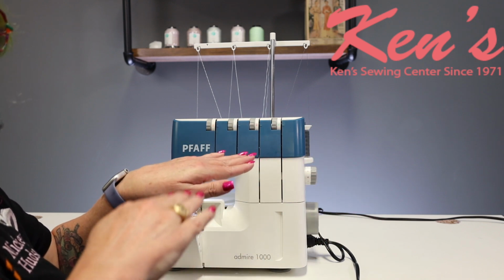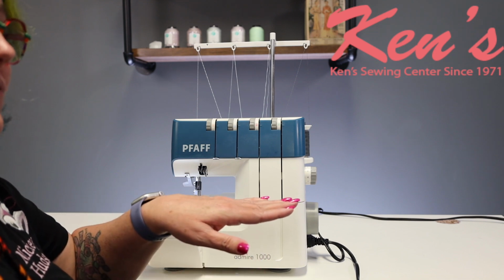Pfaff Admire 1000 Overlock Serger Overview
This video is a very brief overview of the Pfaff Admire 1000 to give you a basic idea of what it can do.  Pfaff makes very high quality and affordable sergers.  Ken's Sewing Center in Muscle Shoals, AL is an authorized Pfaff dealer and happy to help you find the right machine to meet your needs.